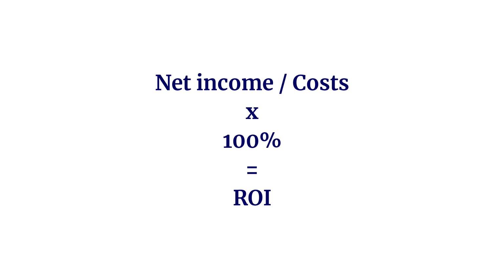Measure ROI of Social Media (Practical Tutorial)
HOW TO MEASURE ROI OF YOUR SOCIAL MEDIA?

In this video, we share with you the tutorial that will help you to calculate the ROI of your social media channels.

ROI calculation is possible when you find out the revenue generated from social media channels and the costs involved in social media management.

The formula to calculate ROI is actually very simple but the trickiest part comes when you need to know the exact amount of the revenue generated and the total of the costs dedicated to social media management.

Learn in this video on ROI measuring on different metrics that you have to take into account in order to understand if your social media channels are profitable or not.

*NEED HELP WITH OPTIMIZING YOUR SOCIAL MEDIA CHANNELS AND INCREASING YOUR PROFIT FROM THEM?*

BizBOOSTER can assist you to create an effective social media strategy and optimize your social media campaigns.

*CONNECT WITH BIZBOOSTER ON SOCIAL MEDIA*